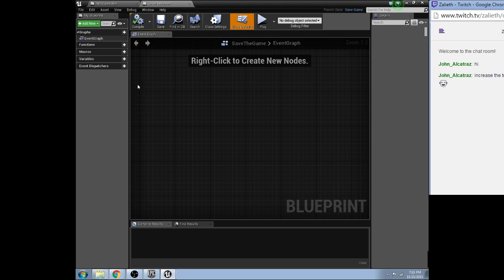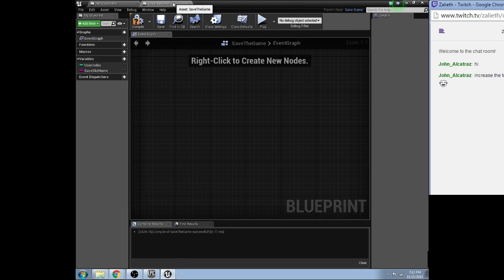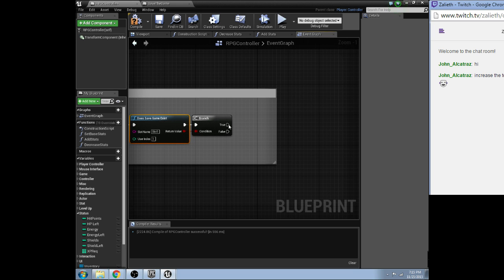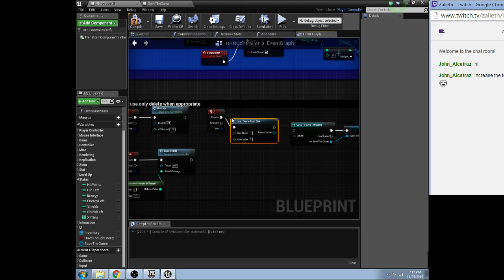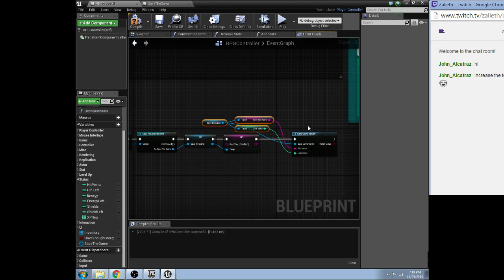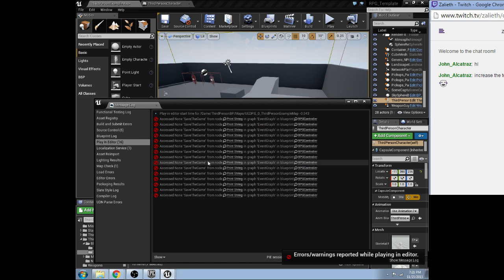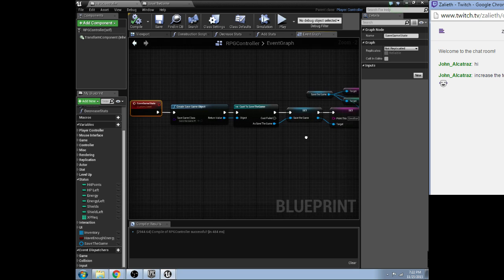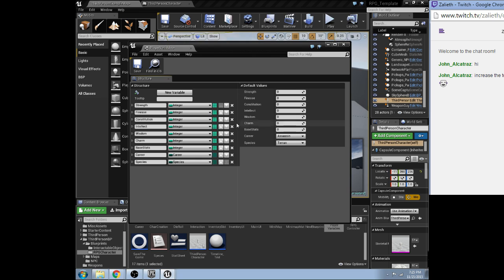Saving and Loading and Such (Part 2)